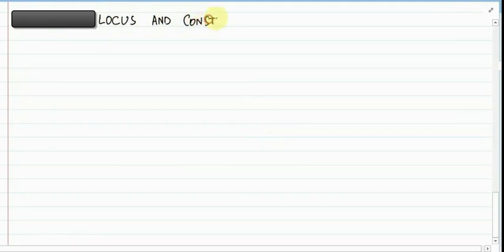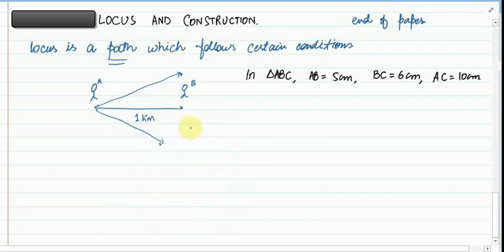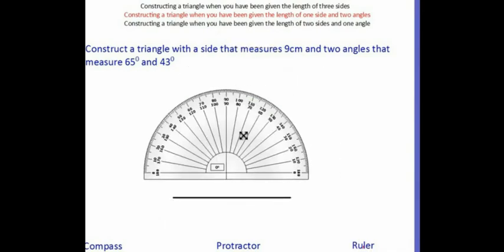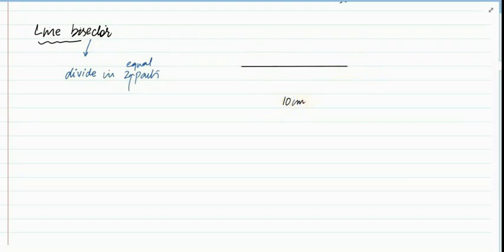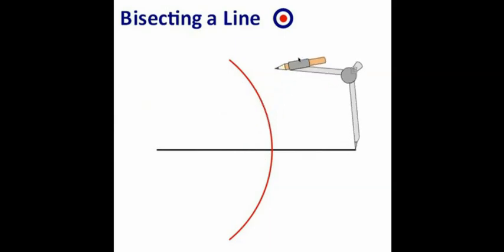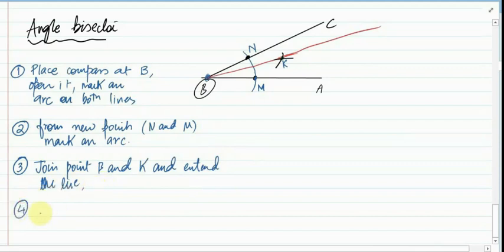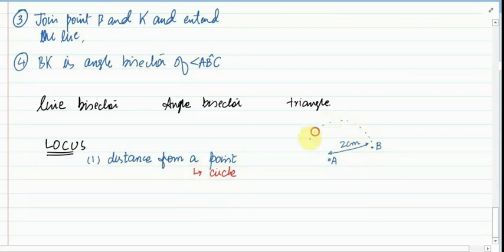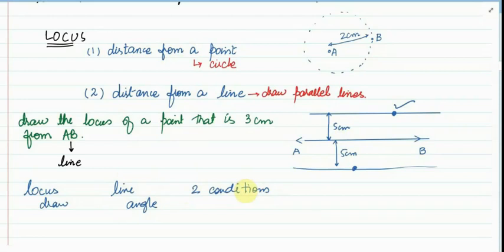LOCUS & CONSTRUCTION | Basics | Conditions | What is a Locus | O Level Math #4024